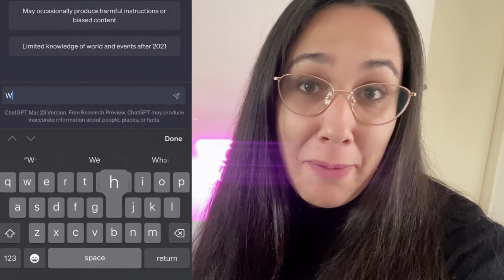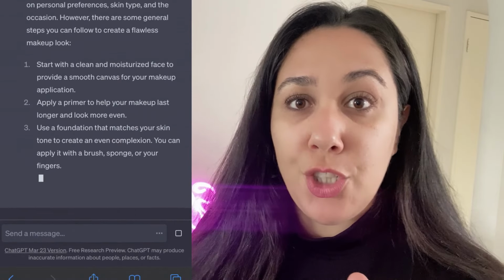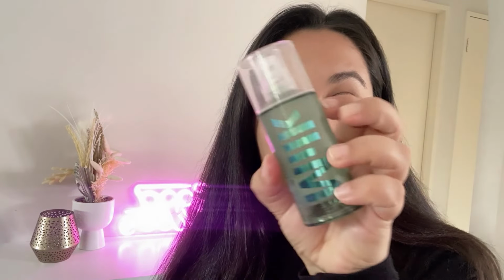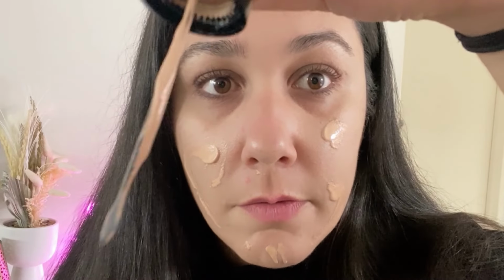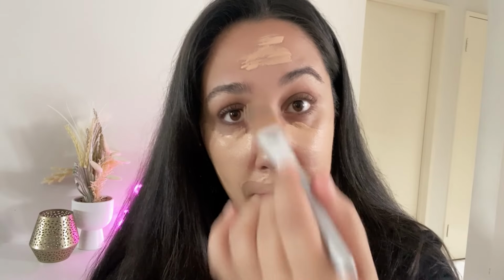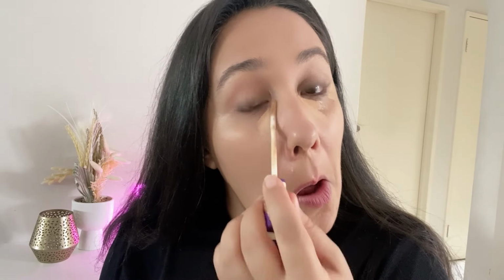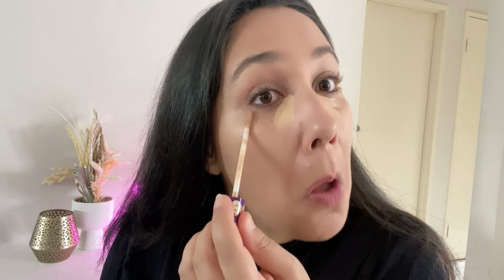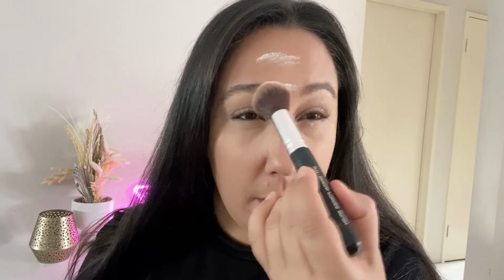I Got CHAT GPT to DO MY MAKEUP!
In this video, I'm taking on a unique challenge and getting ChatGPT, the AI-powered language model, to do my entire makeup routine!

With the help of advanced algorithms and a vast database of makeup techniques, ChatGPT will be guiding me step-by-step through the entire process.

ChatGPT will be providing personalized recommendations based on my skin type, face shape, and preferences. With its ability to understand natural language and generate human-like responses, ChatGPT will be an incredible virtual makeup artist for the day.

Join me on this exciting journey as I put ChatGPT to the test and see if an AI-powered makeup routine can beat my usual go-to routine.

A Foreigner's Vlog

GO SPAM MY OTHER SOCIAL PAGES!!